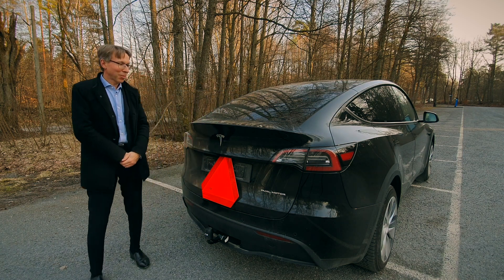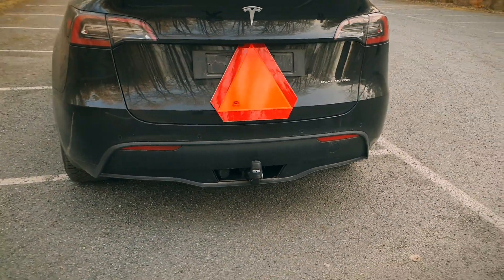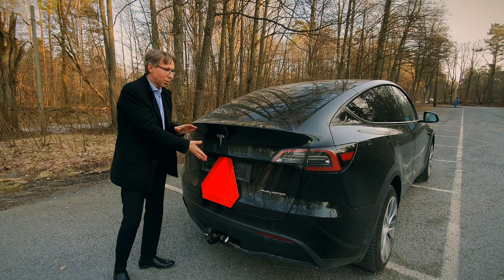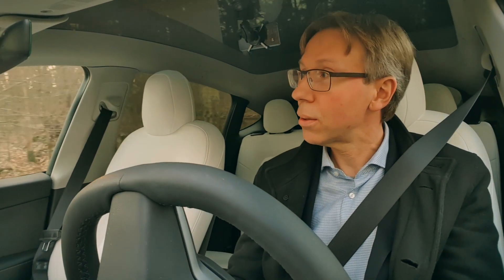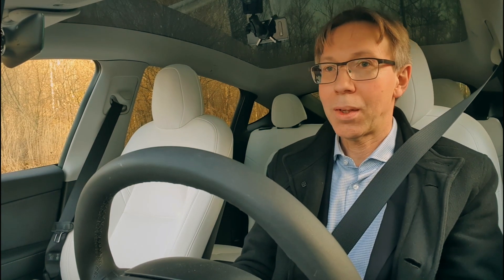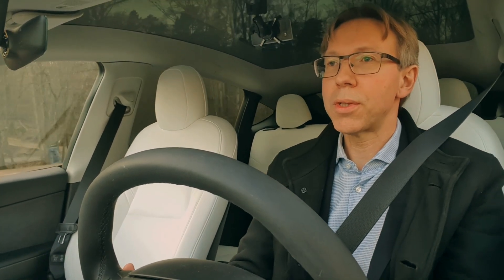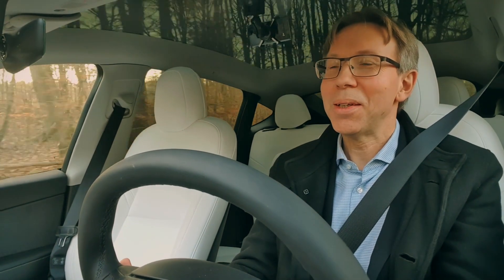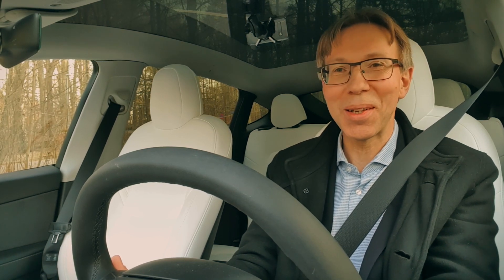Why does this Tesla Model Y only make 20 mph!?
Tesla have now launched a conversion kit to their Model Y that will adapt the car to the A-tractor rules. It is all about software except for the added tow bar and the slow speed warning sign. Finally kids in Sweden and Finland can now drive around in restricted Tesla Model Ys, making only 20 mph / 30 km/h.

Indeed the Tesla Model Y is a perfect A-traktor in many ways.
It is approved for 1.6 tons of town weight.
It has four wheel drive.
No worries about extra rev limiter having to be added.
No need to build walls that block rear seat and trunk.
The special Tesla A-tractor SW will solve it all.
And, at 30 km/h, the range is huge.
A perfect dream for any 15 year old kid with a fresh AM driving license in the pocket.

If someone is interested in how a more old fashioned and conventional A traktor typically is made, here is a link to the Suzuki Vitara X90 A-traktor in Hoojies Garage:

Hoojies Garage

PS. Please note the date when this video is published.